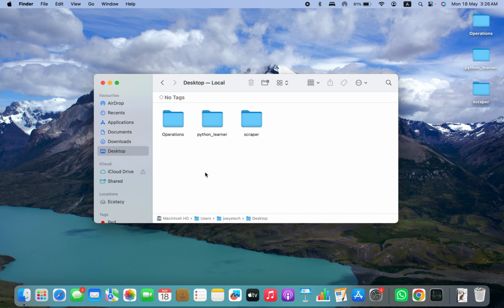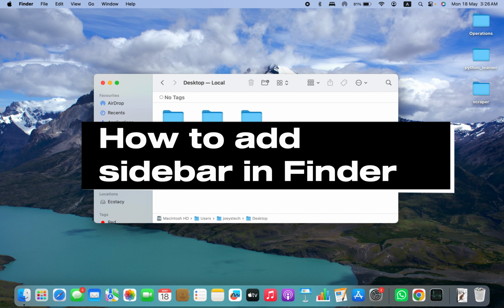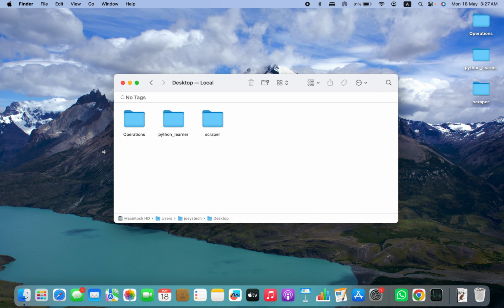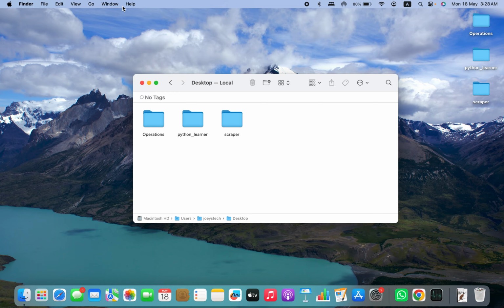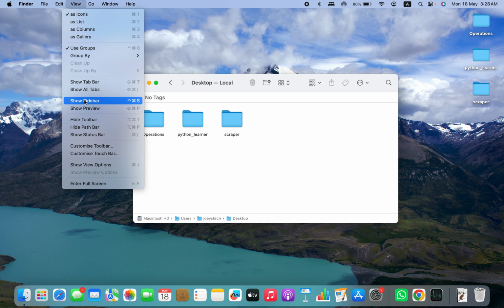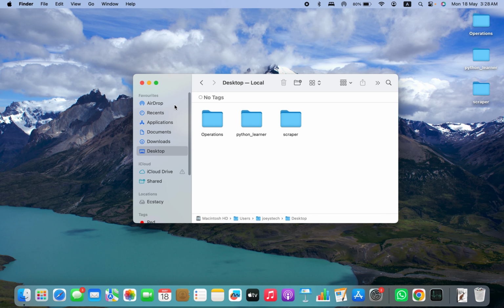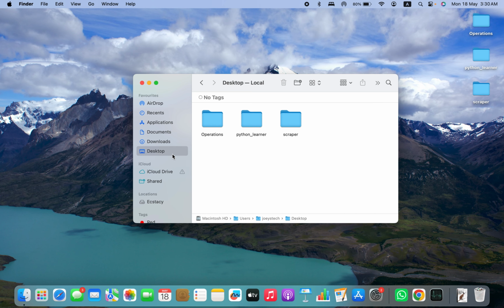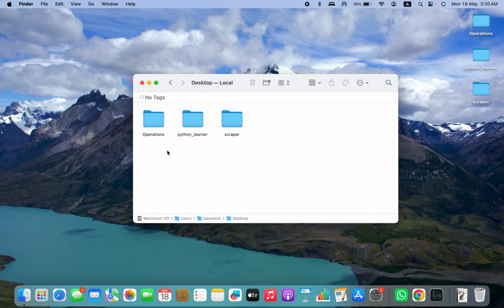Finder sidebar missing on Mac? How to add sidebar in Finder on Mac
In this tutorial, you’ll learn how to add sidebar in Finder if by any chance it is removed. As a matter of fact, I also show you two ways to remove finder sidebar in case you don't need it.

If you find this video valuable then do subscribe to my channel Joey'sTech if you haven't already and share this video with your friends who want to quit Finder on Macbook.